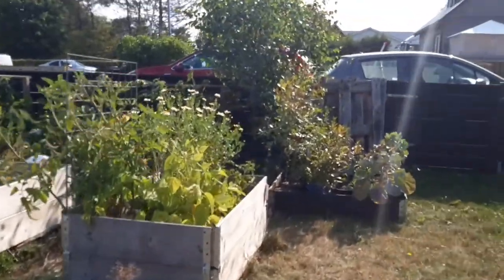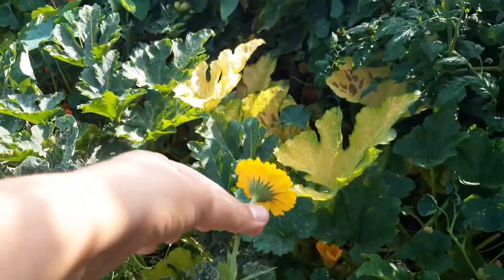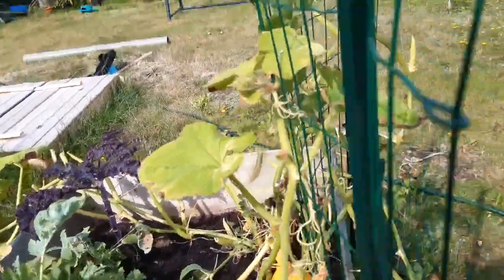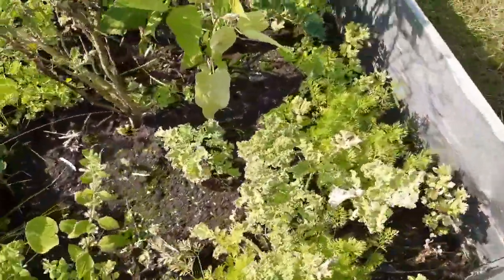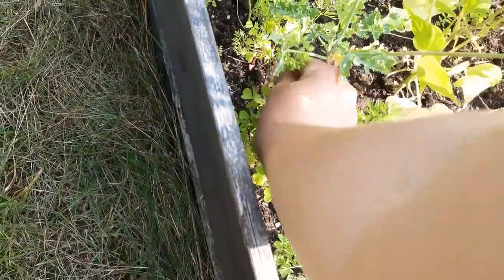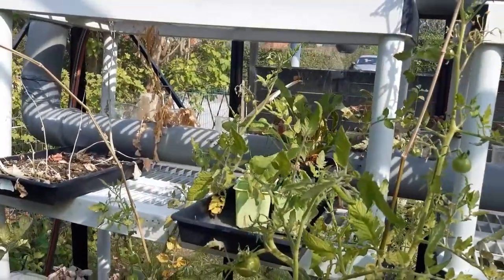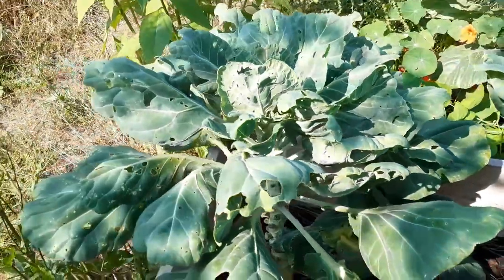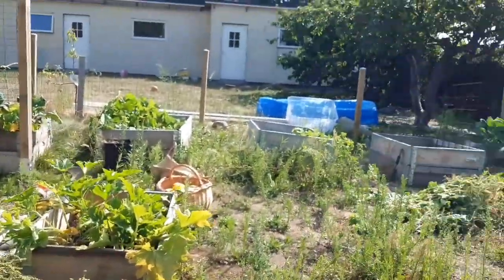Summer Garden Tour: August 8, 2020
Tour and harvest of the summer garden. and breakfast recipe

trash veggies and eggs

ingredients:
eggs
spinach stems
beet greens
broccoli side shoot with leaves
shelled peas
butter
canola oil
garlic powder
onion powder
salt
pepper

recipe:
melt a pat of butter in a pan with oil, add veggies, salt, garlic and onion powder to taste, sautee to your personal preferred texture
remove veggies, keep as much oil as possible in the pan, add additional oil to coat the bottom of the pan.
crack eggs into pan salt and pepper the top, fry to preferred egg texture.
serve with buttered toast